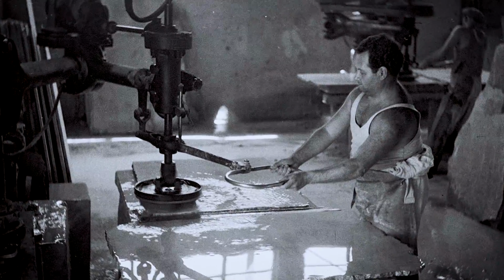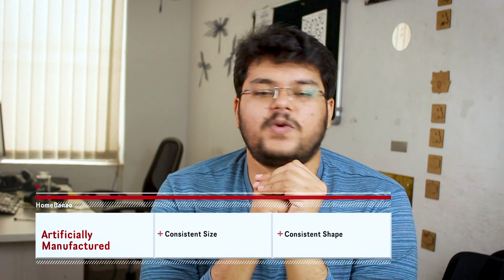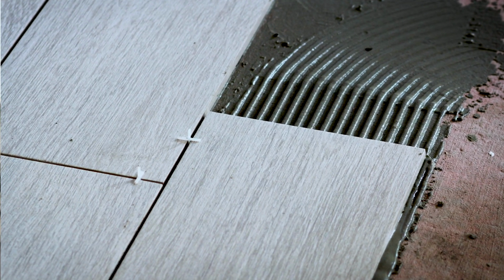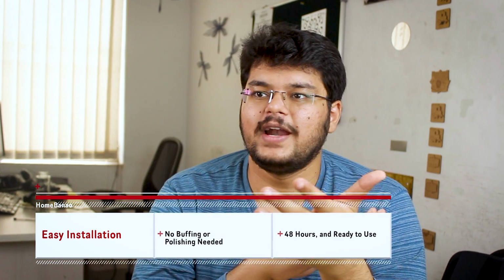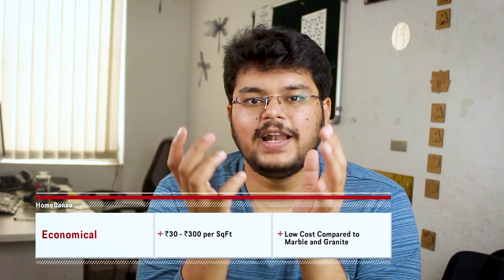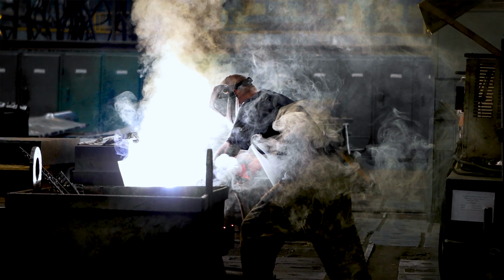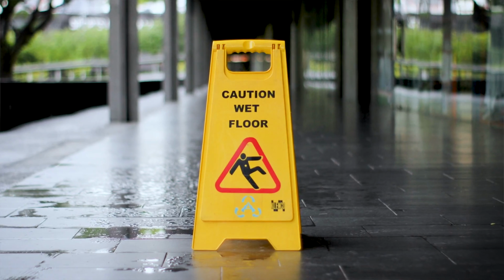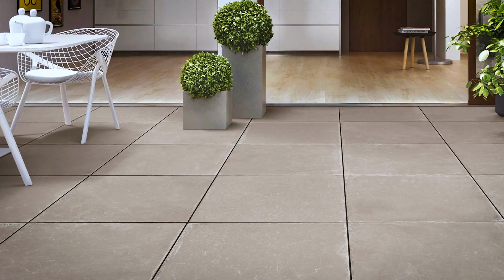Vitrified Tile Flooring Review - Pros, Cons, Cost - Where to use?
Vitrified tiles are used everywhere - offices, schools and bathrooms. Is it right flooring option for you? We try to give you all advantages, disadvantages of using vitrified tiles, wether or not you should use it for your flooring. We also cover how much it'll cost you, and how it compares with marble and granite.
 Consider this a crash course on vitrified tiles!